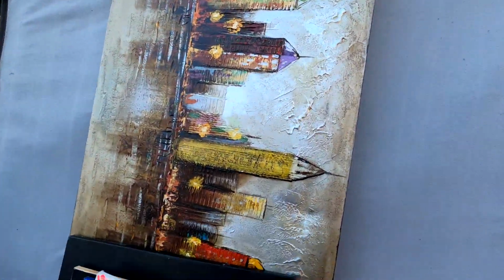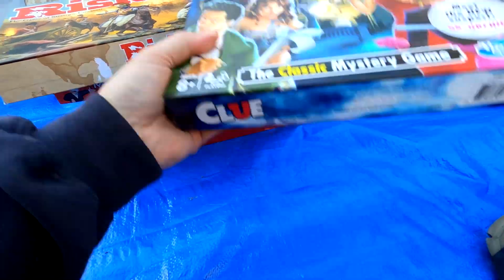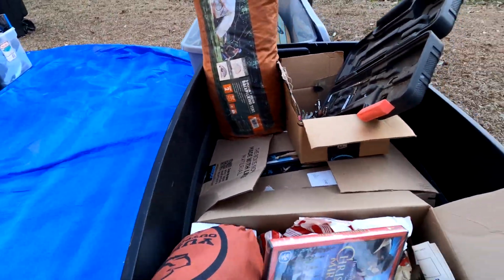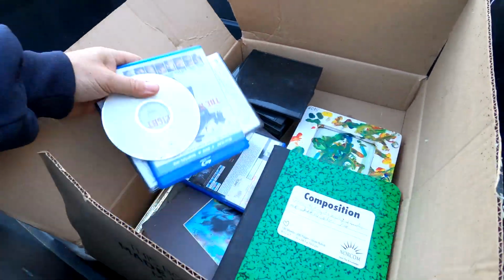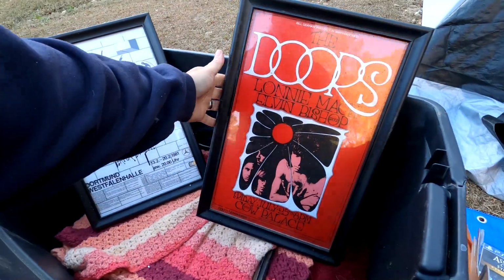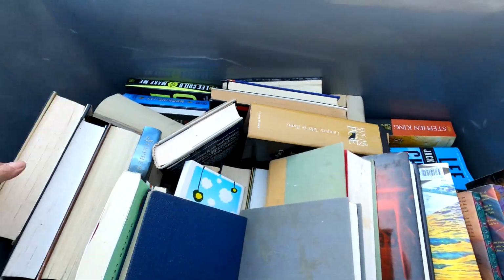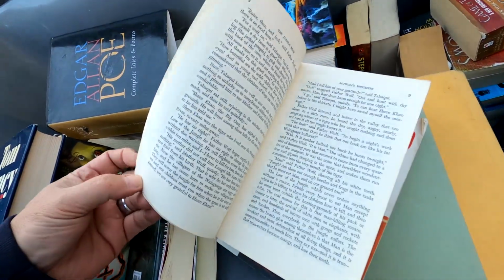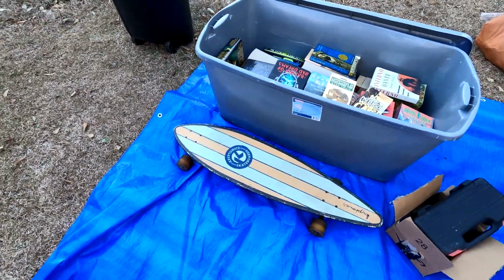Found another PEW PEW unit part 3, We bought an abandoned storage unit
Welcome to Storage Chasers! We are storage unit buyers and resellers. Todays adventure took us to Florence SC. We won this 10X20 unit that had a weber grill and some good looking boxes. We were totally surprised to find a 9MM pistol in a planter basket?! You never really know what you can find until you start digging. We paid $60 for the unit and we found $30 in change in the unit already, which pays for half the unit. The grill should get us $20-$40 and the video games will lead us into profit. Lots of lighters and other paraphernalia were also inside. Bose speakers, stereo amp, and a janky table we can resell, but the sectional couch was trashed. It took three loads to the dump to get rid of the large items and a 4th for the rest of the smalls. We are trying to only keep quicker reselling items and trashing the smalls that take to long to sell. In the new year (2023), we are going to streamline the reselling items and donate/trash more of the items that just sit around. We will still have a Death Pile for items to be listed on our eBay store, But less stuff stored that doesn't move. We hope you enjoy this video series. Talk to you later.